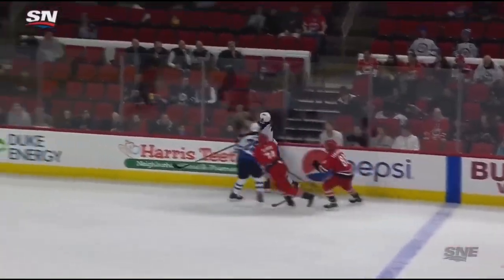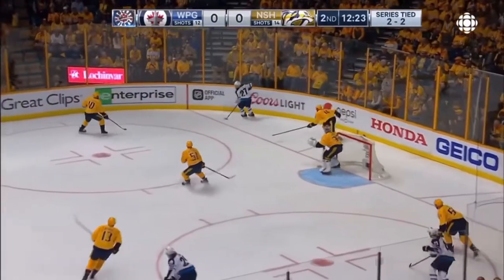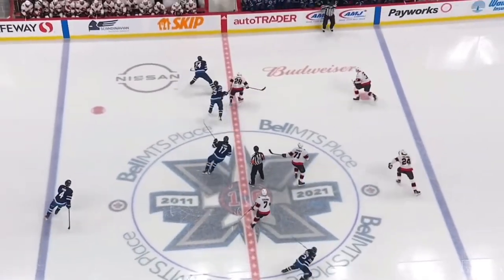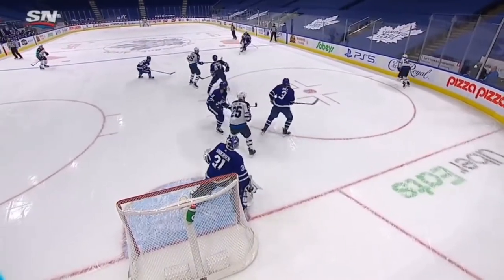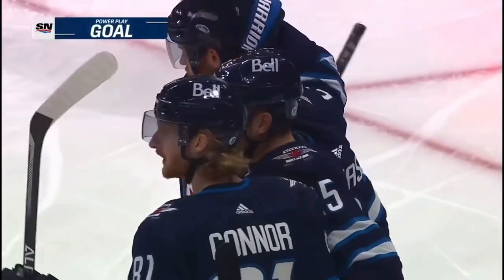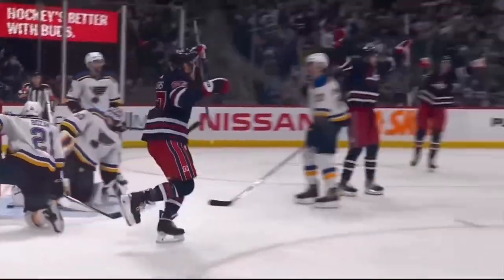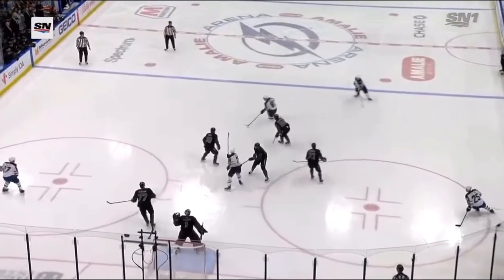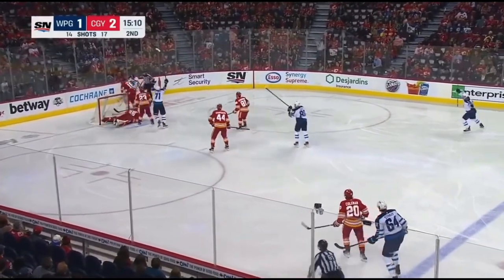All Paul Stastny Goals (WPG)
All Paul Stastny Goals as Winnipeg Jet
If I missed any just let me know